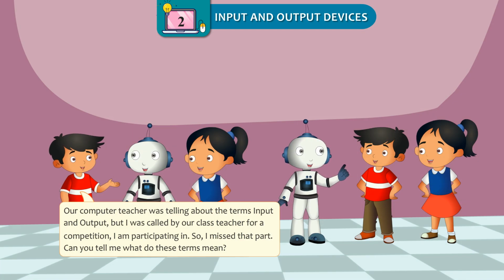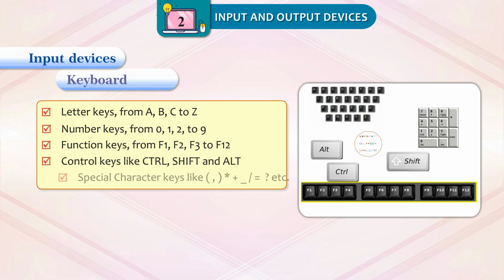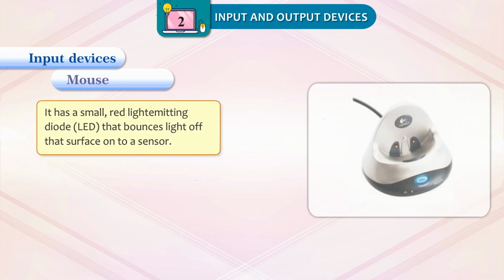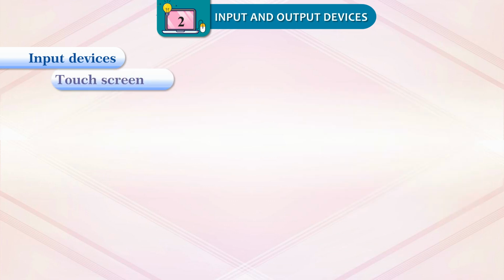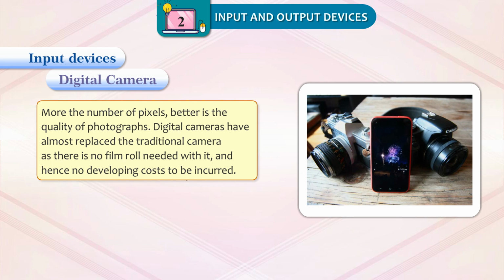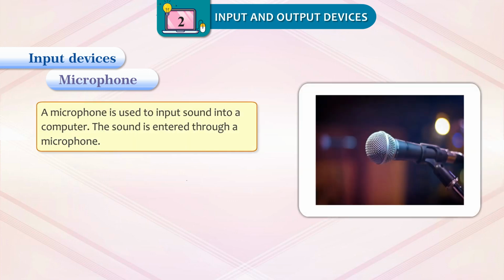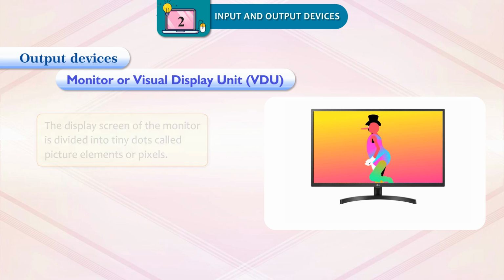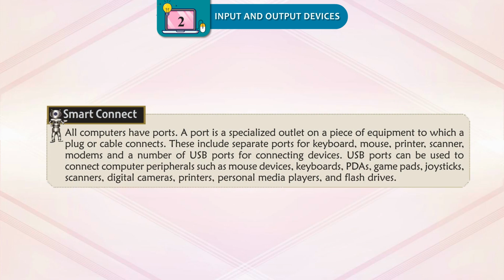Input and Output Device- Kaizen Pro Class 2